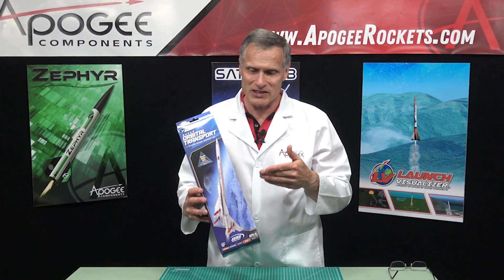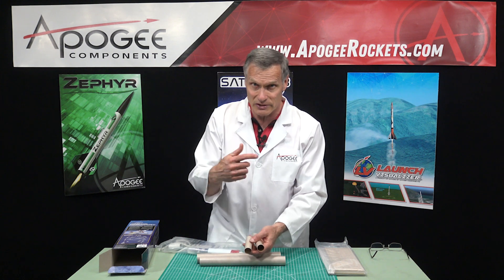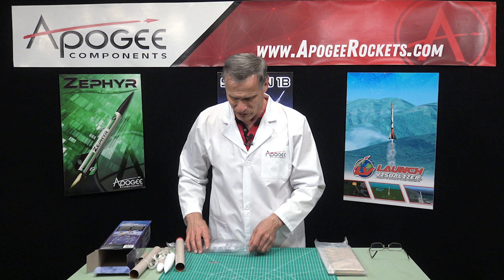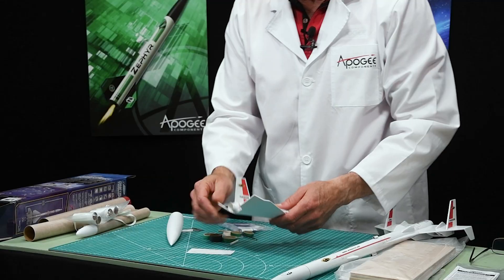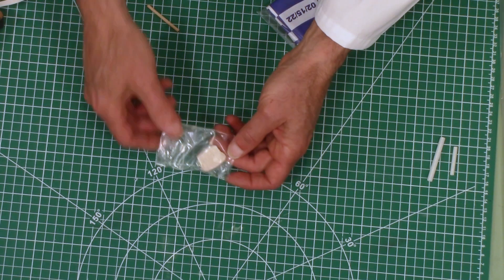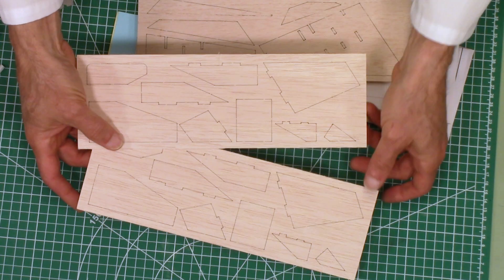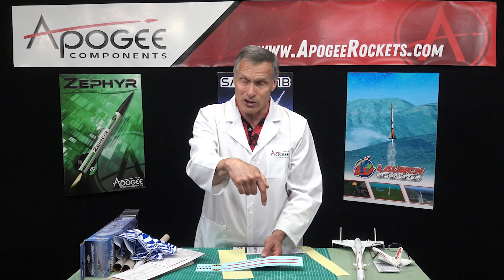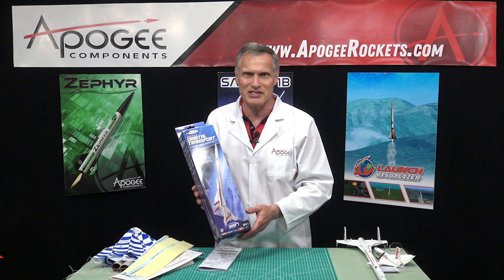Unboxing the Estes Super Orbital Transport Model Rocket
- In this video, we'll be unboxing the Estes Super Orbital Transport model rocket. It is an upscale version of the model originally released in the late 1960's.

When you see the rocket, it will bring back a lot of fond memories. This one is better than the original, besides being bigger. Check out the video to see what makes it different.